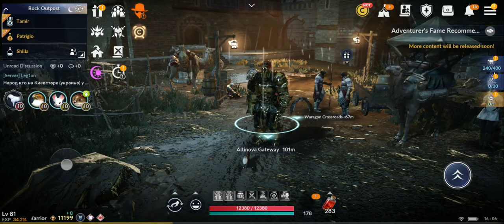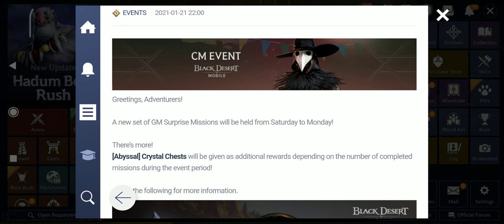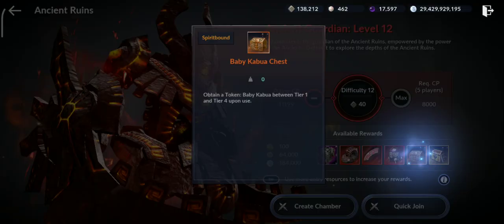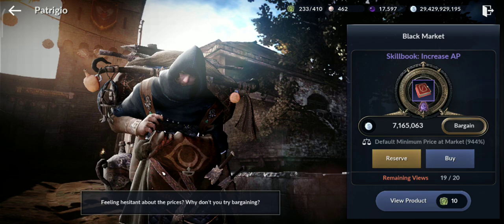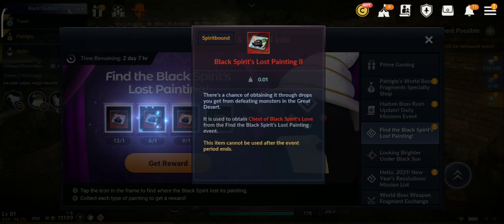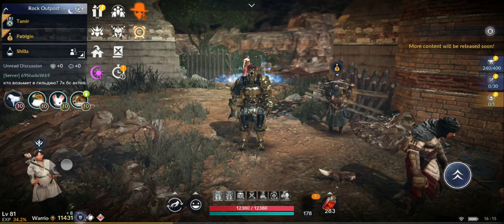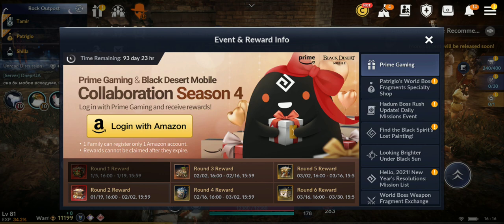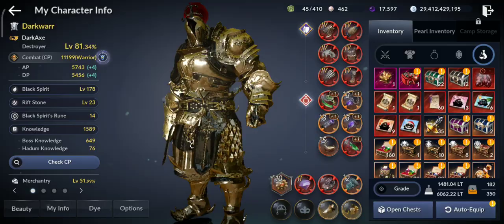Black Desert Mobile How To Get More Pets & Painting Event Tips